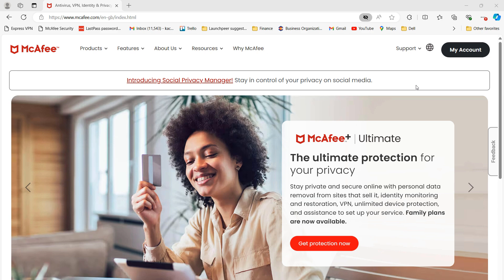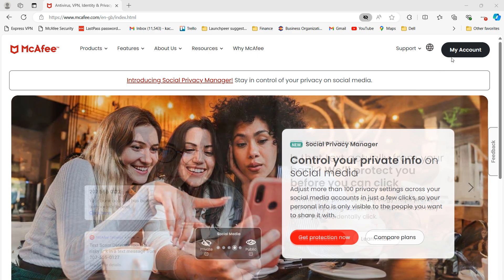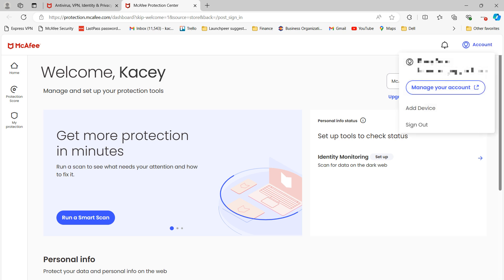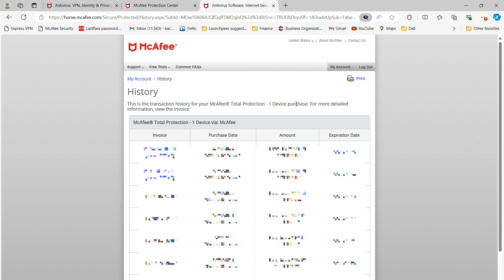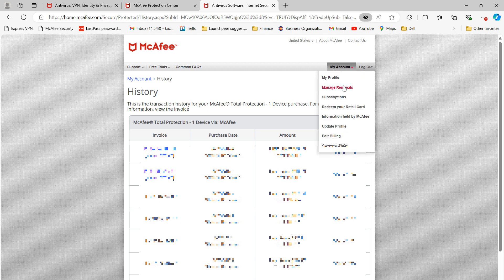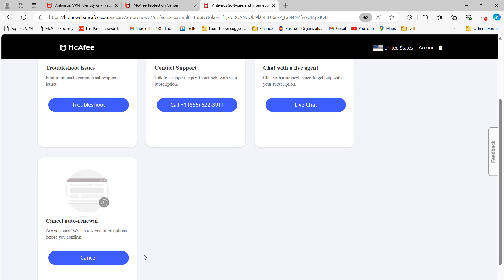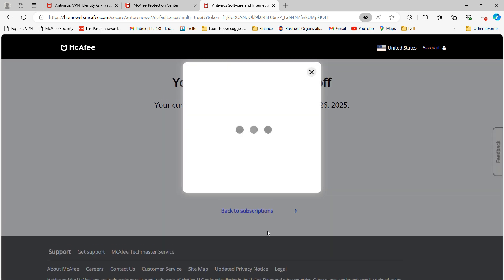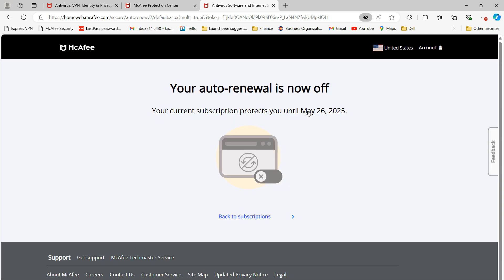How to Cancel Your McAfee Antivirus Subscription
In today’s video I’m going to show you how to cancel your McAfee antivirus subscription.

1. Open up your browser and head over to McAfee.com.
2. Once you arrive at the McAfee website, click on the My Account button at the top right of the screen.
3. You’ll now be taken to the McAfee protection center.
4. Now click on the top right corner of the screen where it says “Account”, and then click on the “Manage your account” button.
5. You’ll now be taken to this “My account” page.
6. From here click on the “Subscriptions” button.
7. From this subscriptions page, click on the “Purchase History” hyperlink beneath the subscription you’re trying to cancel.
8. You’ll now be taken to this transaction history page.
9. With your mouse, hover over the “My Account” menu item at the top of the page, and select the “Manage Renewals” menu item.
10. You’ll now be taken to this subscriptions page.
11. From here, click on the “Manage subscription” button.
12. Now scroll down and click on the “Cancel” button on the “Cancel auto-renewal” menu tile.
13. Scroll down all the way to the bottom of the page and click on the “Turn Off” button underneath the “Turn off auto-renewal” section of the page.
14. A modal will now popup asking why you’re unenrolling from auto-renewal. Once you’ve selected the reason, click on the “Submit” button.
15. You have now canceled your McAfee antivirus subscription.

And it’s as easy as that, canceling your McAfee antivirus subscription is a simple task to perform.